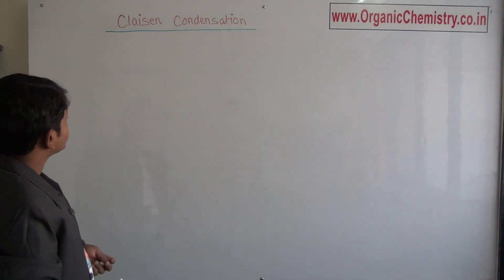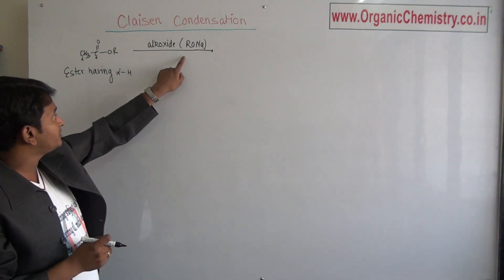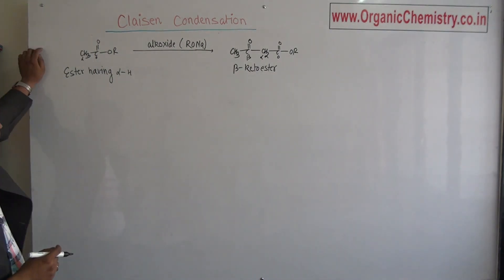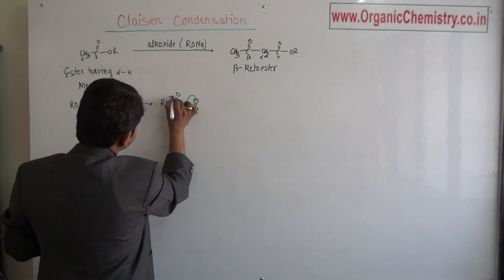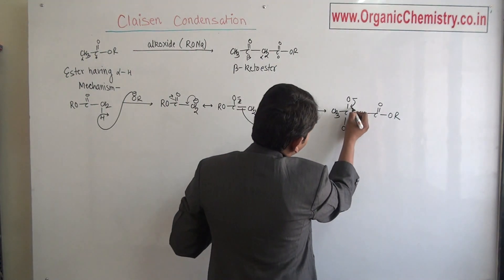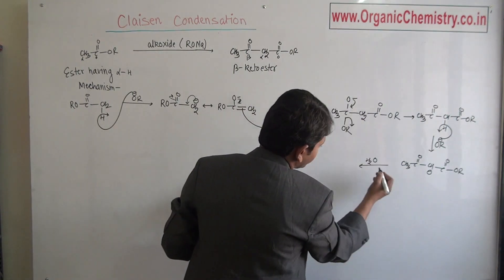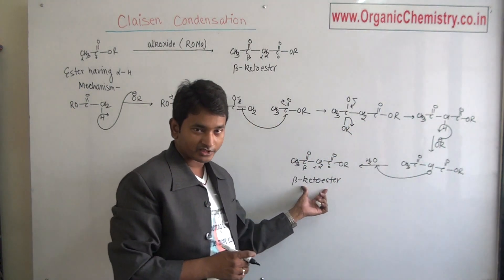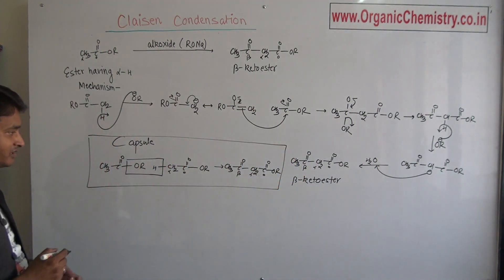Claisen condensation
This video is made to give a clear cut picture of Claisen condensation.
Students can get many more video lectures, lecture notes, question banks of organic chemistry from my website which is written in my video.